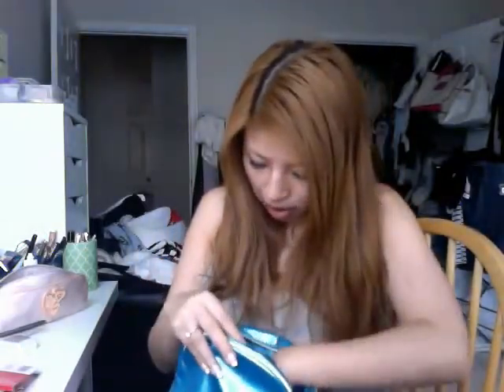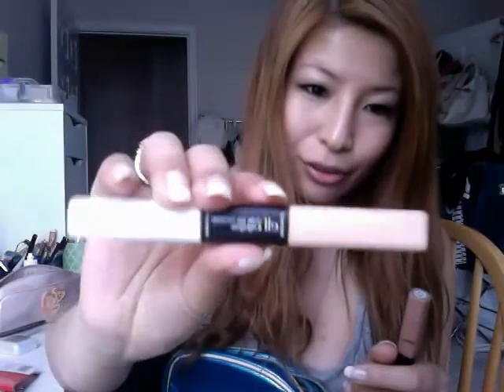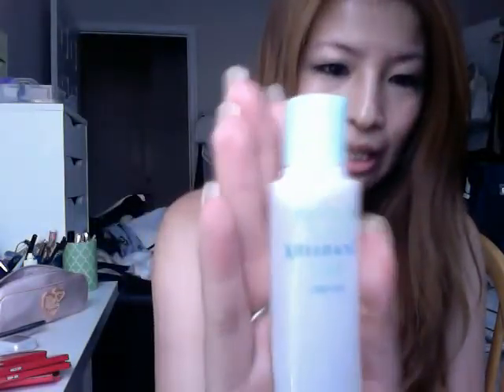CLOSED: blog one year anniversary giveaway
Thank you so much for your support in the past year.  I have met so many good friends and learned so much from you all.  for detail and rules of this giveaway, please visit